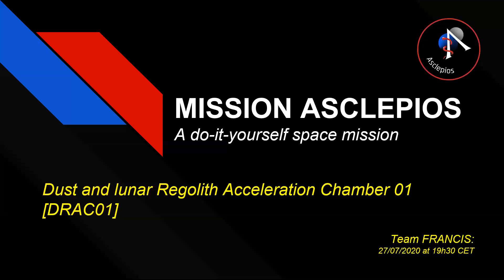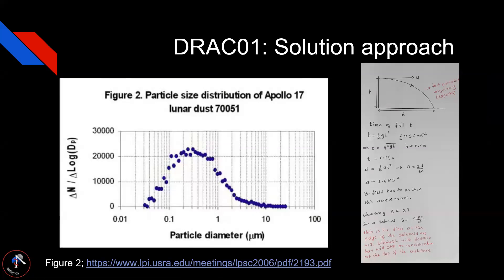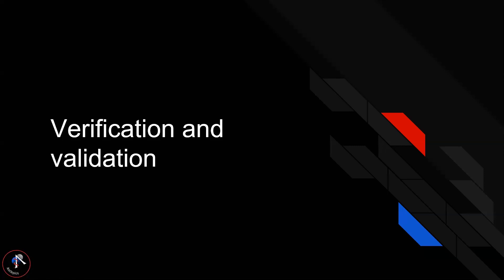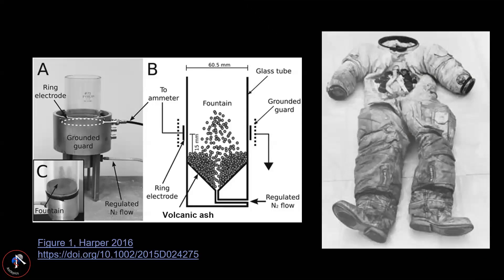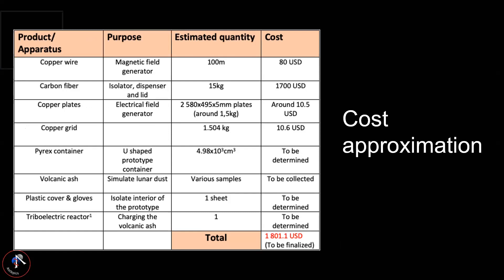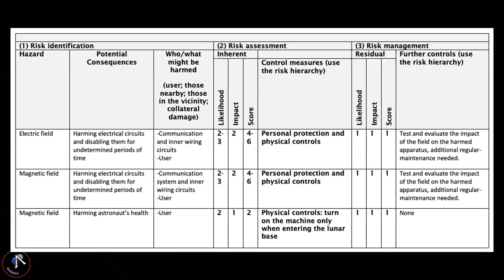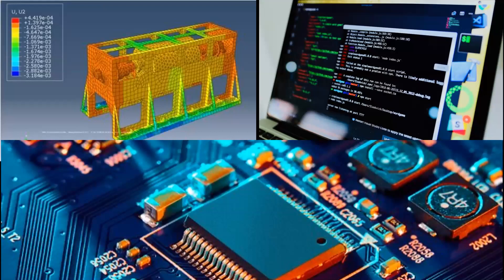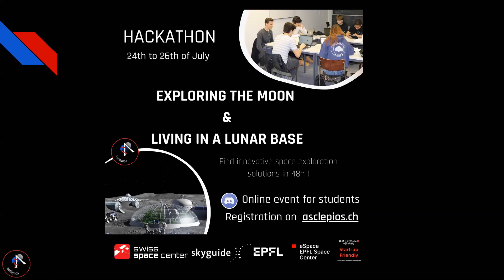Team FRANCIS - Dust and lunar Regolith Acceleration Chamber 01 (DRAC01)